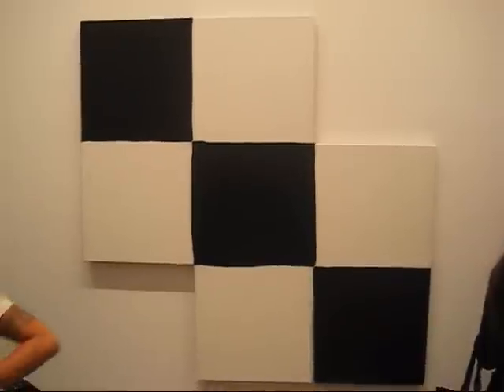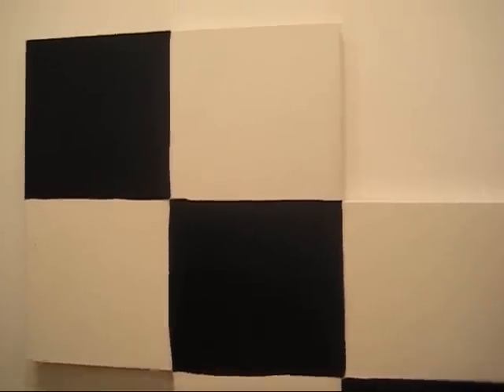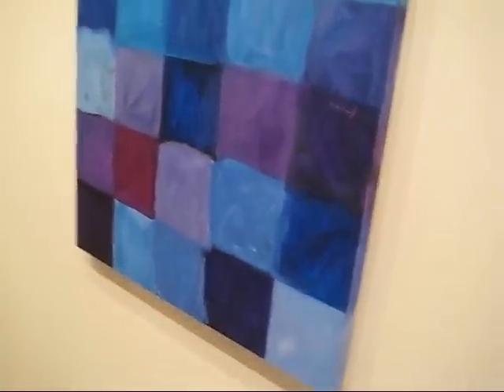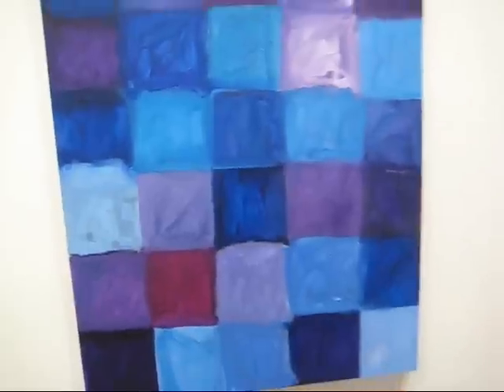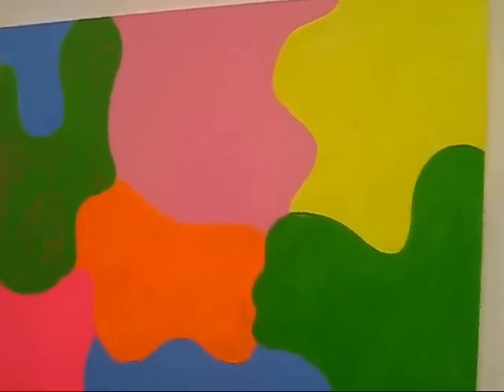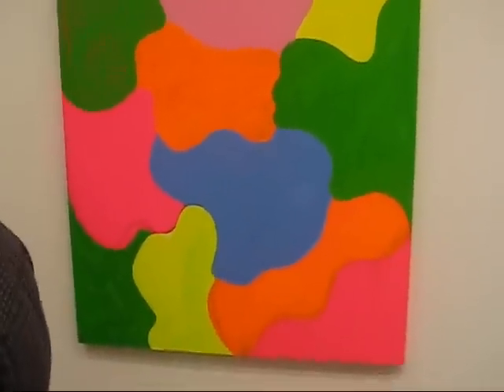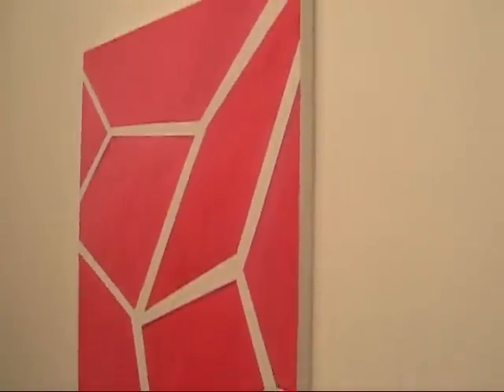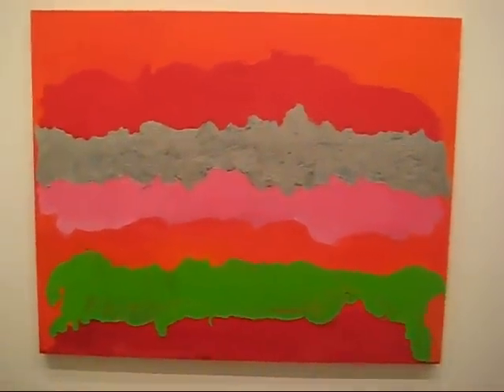Mary Heilman Some Pretty Colors at ZWIRNER & WIRTH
James Kalm motates to the Upper East Side for an intimate viewing of three decades of painting, by Mary Heilman.  Some Pretty Colors is a selection of works that display the qualities which have attracted and increasing amount of critical and curatorial attention.  With a seeming ease boardering on the nonchalant, Heilman constructs compositions with sophisticated structure and vibrant color.  Recognized as a major influence on young abstract painters, shes also inspired artists of all stripes with her long-term commitment.   Featuring an interview with Bobby G.